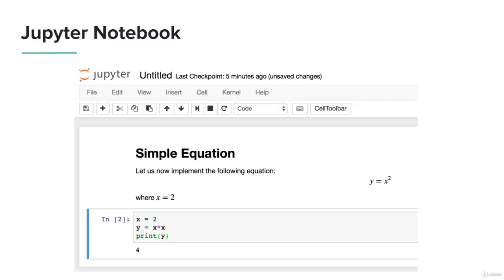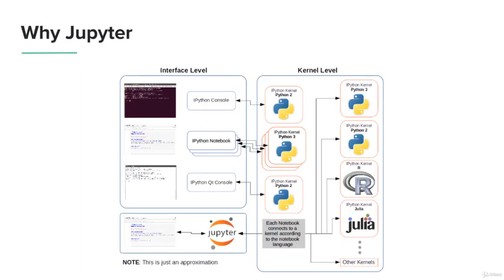What is Jupyter